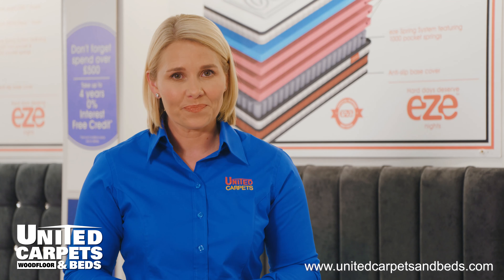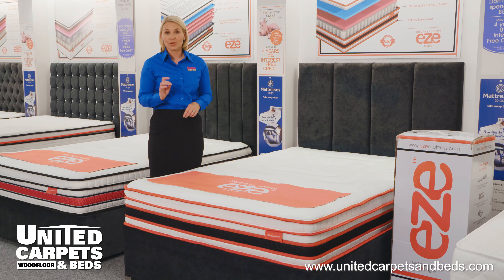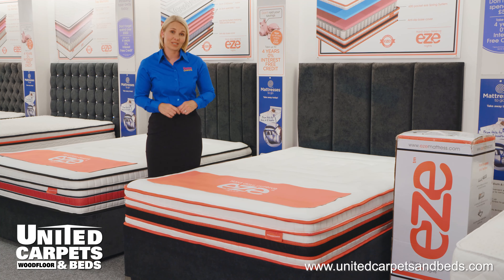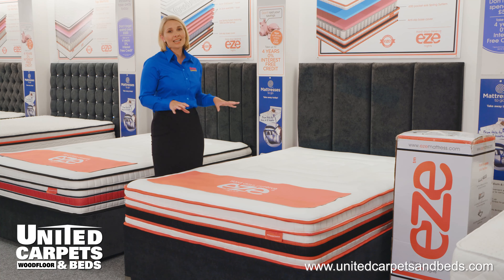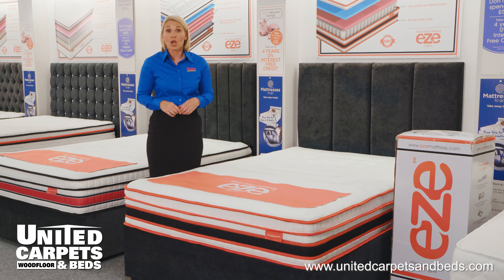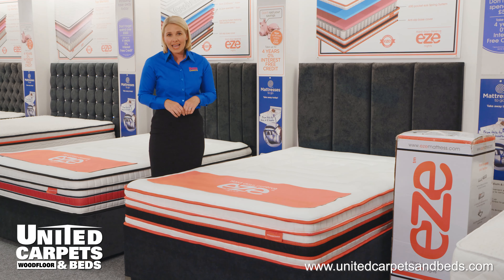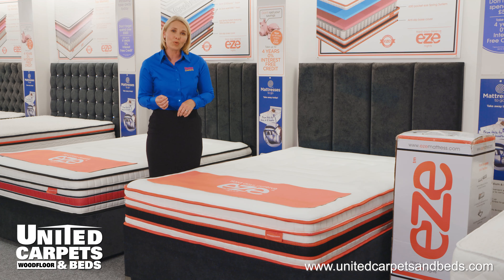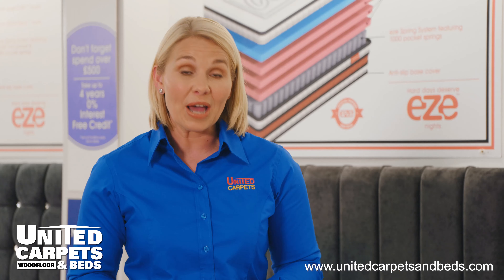United Carpets | Eze 600 Cooleze Mattress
The EZE 600 Pocket CoolEZE (Soft-Medium) Mattress provides the ultimate sleeping surface whilst delivering optimum support for the whole body.

600 individual pocket springs are topped with a luxurious layer of CoolEZE foam which not only provides a superior comfort surface but also reacts to heat thanks to the gel infused foam ensuring the mattress is kept cool during the night.

Covered with a hypoallergenic fabric and a fire-retardant Anti-Slip base, this mattress delivers the proper support needed for a good night’s sleep.